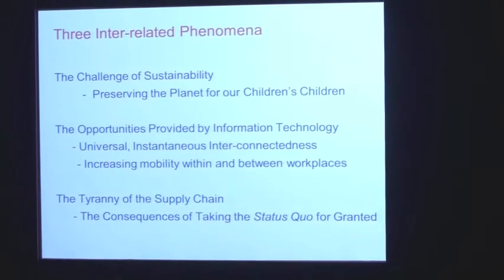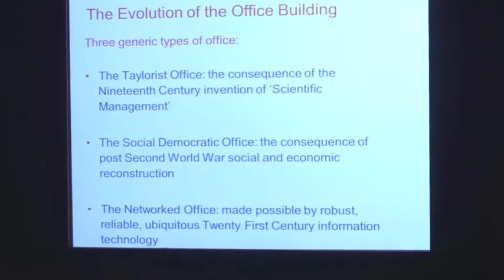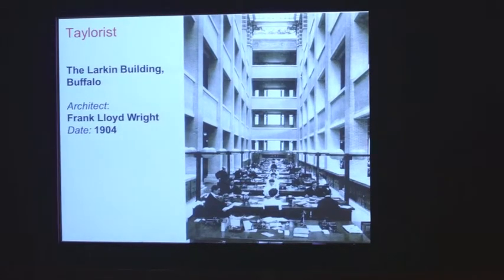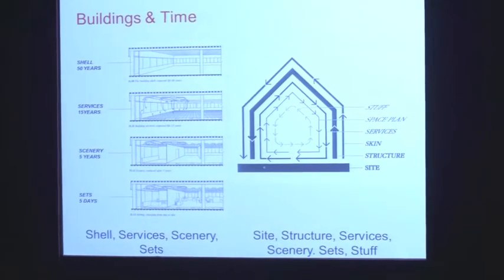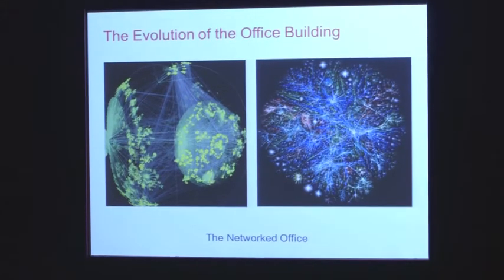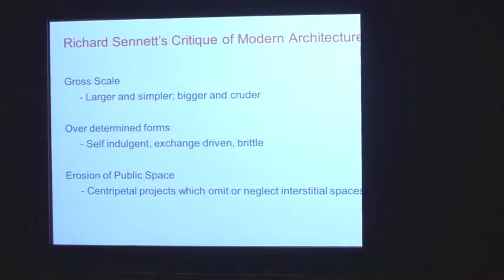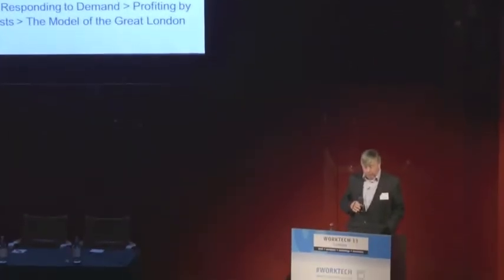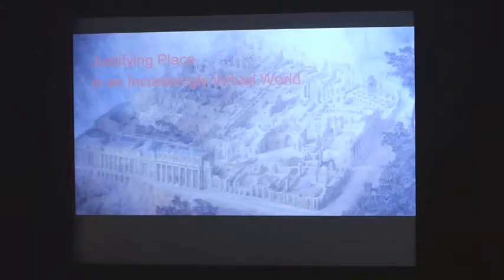WT13 London Justifying Place in an Increasingly Virtual World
Frank will explore the entire scale of connectedness from macro level (bringing people together to celebrate the Olympics) to intimate connections between two people.  He will speak to his passion on urbanism by presenting his thoughts on the importance of the city in bringing together people for work, place and social connection.